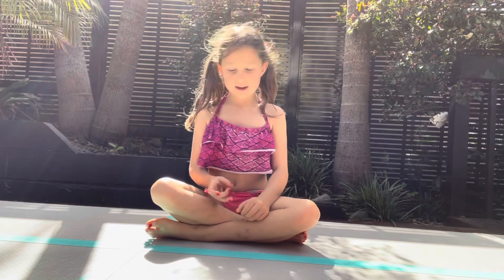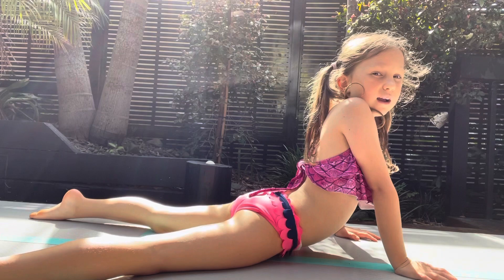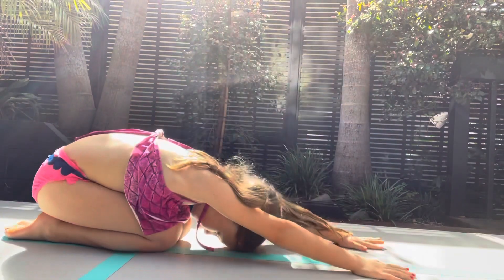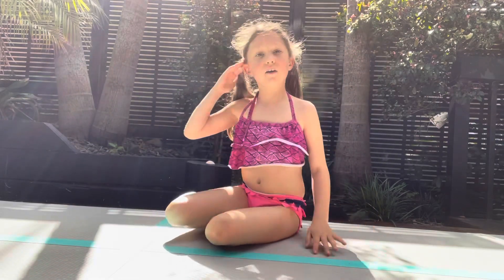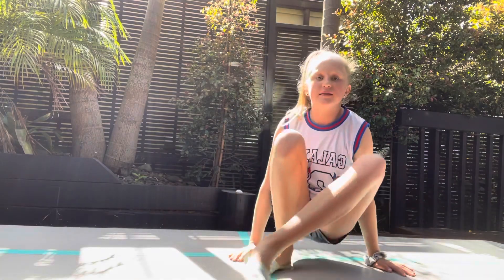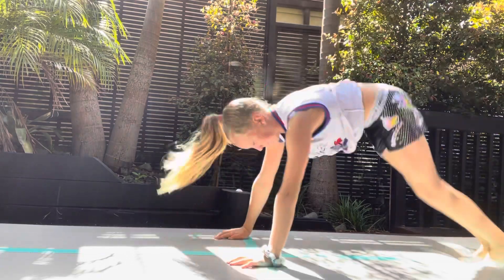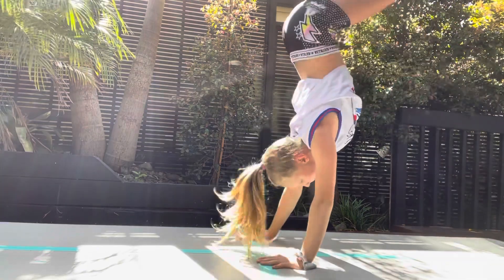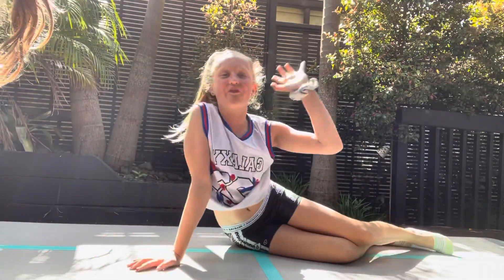BEGINNER GYMNASTICS TRICKS 🤸‍♀️ by: The Cheer Sis :)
Hi Guys, welcome back to The Cheer Sis. We hope you enjoy our video.

- The Cheer Sis :)